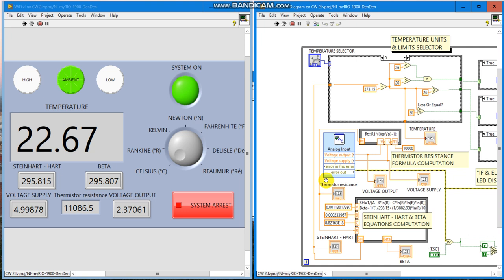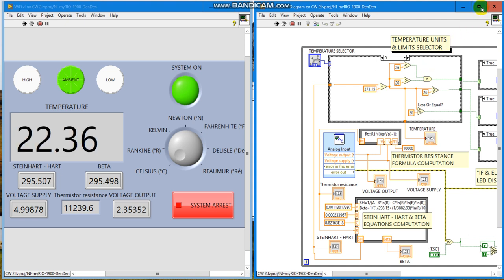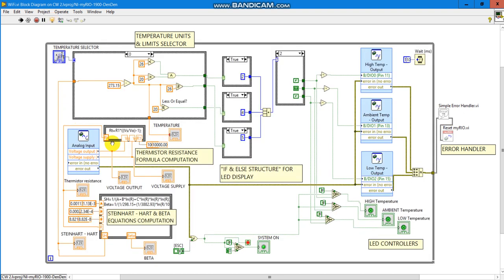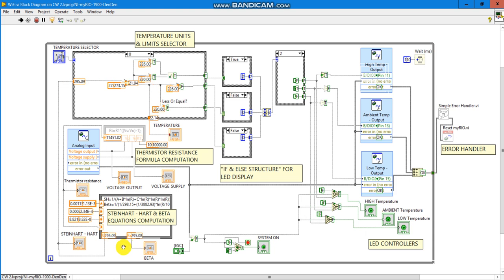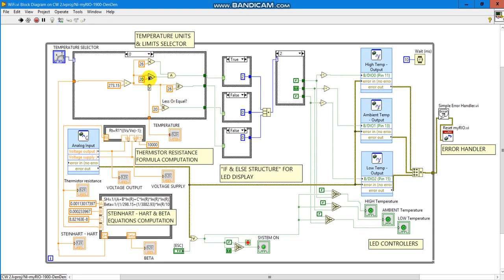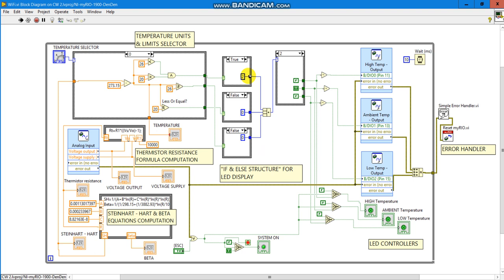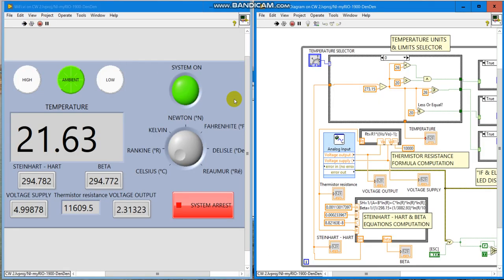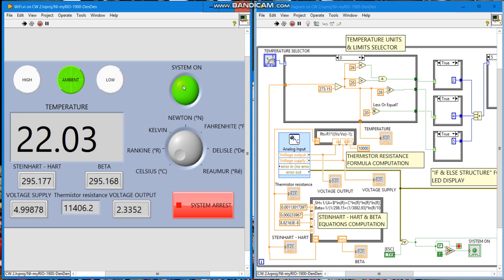Labview - Temperature measurement system (thermistor)